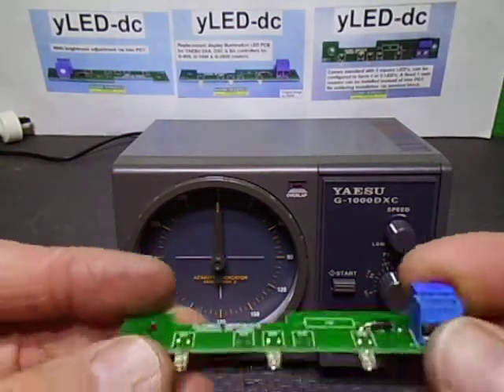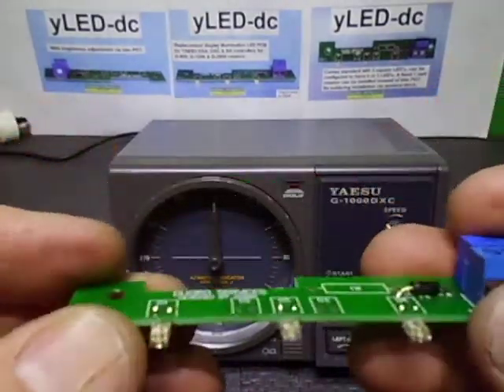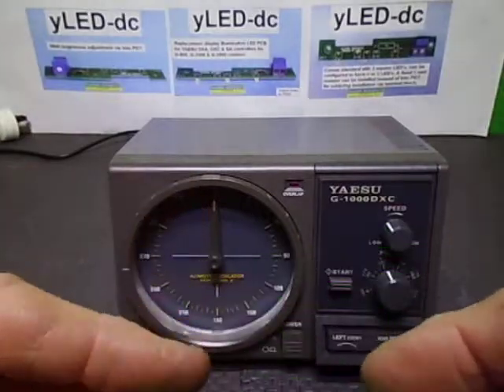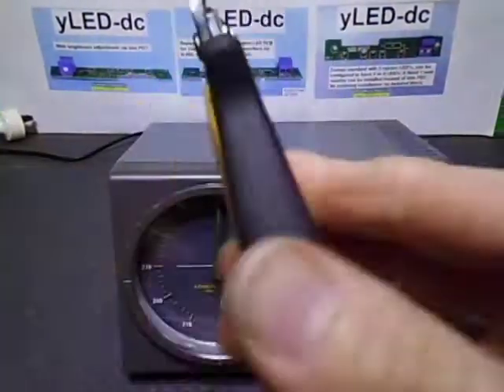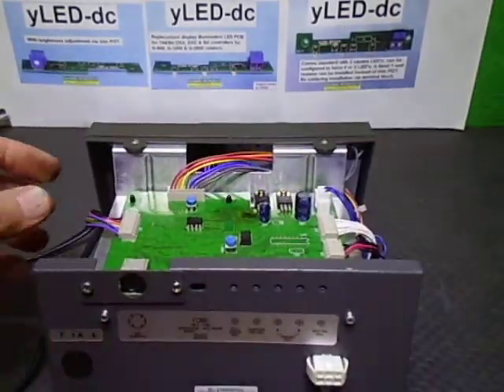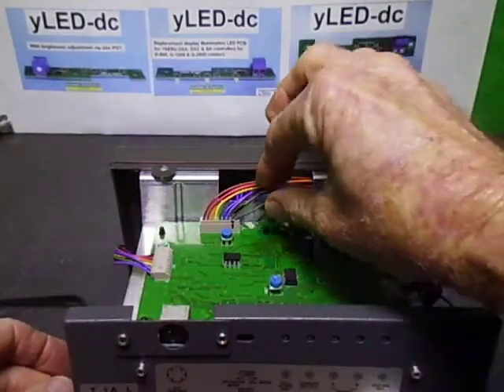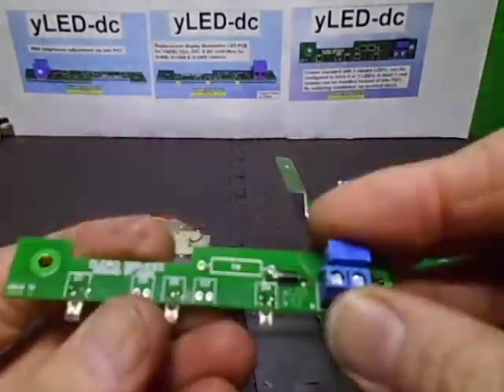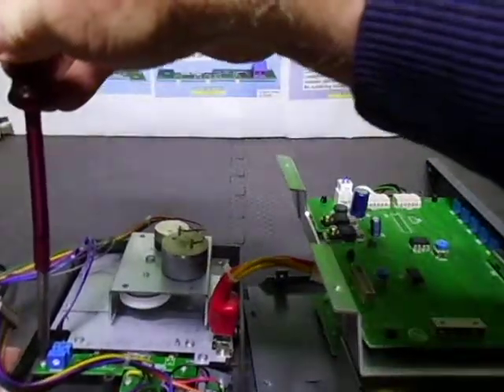yLED-dc display illumination PCB, installation into a Yaesu G-1000DXC rotator controller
Here we have a new product from Duoro Services called yLED-dc.
yLED-dc is a replacement display illumination LED PCB for YAESU DXA, DXC & SA controllers for G-800, G-1000 & G-2800 rotators. All these controllers have DC volts supply for the original display globe.
yLED-dc comes standard with 3 x square LED's, can be configured to have 4 or 5 LED's, includes brightness adjustment via trim POT & wiring terminal block. Easy not soldering installation, use this video to help you install the yLED-dc. yLED is available from my web